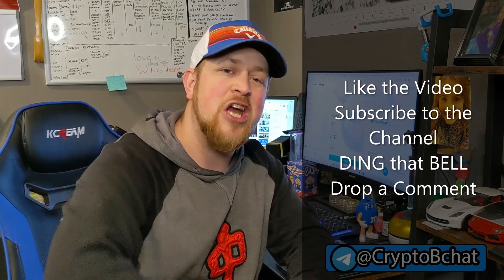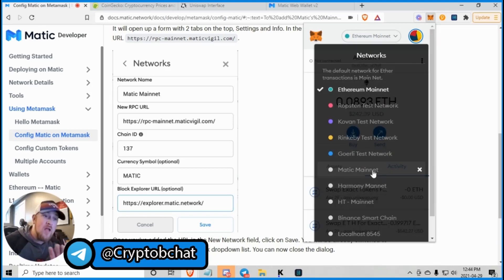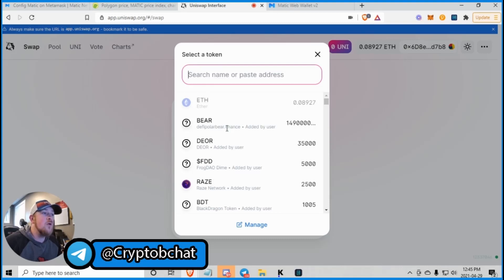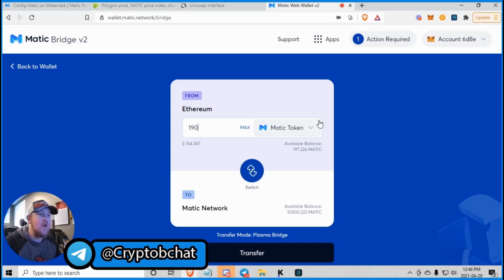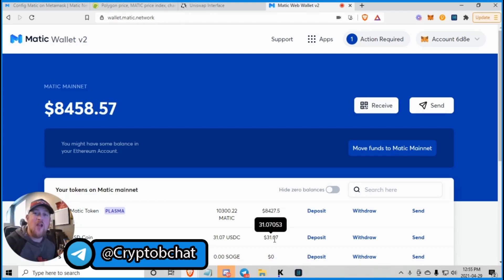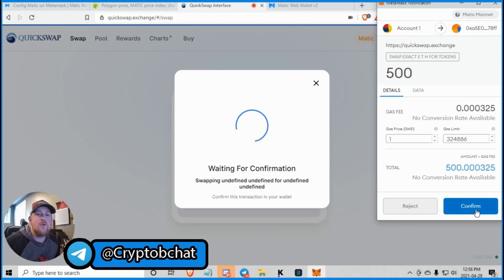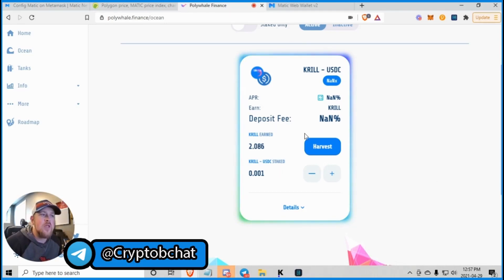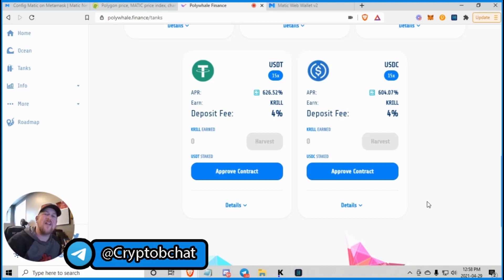Using the MATIC BlockChain - Need to Know 🔥 - With MoonShot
In this Video we take a step by step walk through on how to set up the MATIC blockchain, How to add MATIC to your wallet and some basic farms with a potentiall HUGE moonshot!!

📺Don't watch these videos, seriously.📺
TIME STAMPS:
0:00 INTRO
1:17 MATIC on Metamask
2:12 Transferring MATIC
6:06 Quickswap
7:45 MATIC farms
9:45 OUTRO
💲 💲Want to buy your first crypto or Bitcoins?Sign up for Coinbase and get $10 in free Bitcoin
OR
Sign-up for crypto .com and EARN on your Investment - The platform that has everything

DOT: 13HLqWqcQ9GSywpschuFsGBCk1GVVeG9YjjyT3MGs8prX6pn
BTC: 3LzF7rDKiYoixibnp36JZodg3qrTA644zi
ETH: 0x34C5f85174ad7f057dd31726D08f5Bf23Da76ADC
KSM: 13HLqWqcQ9GSywpschuFsGBCk1GVVeG9YjjyT3MGs8prX6pn

I only recommend companies and products I personally use, & any commissions help to pay for content creation. Thank you in advance This is not financial advice and these are simply my own opinions, as such, this should not be treated as explicit financial, trading or otherwise investment advice. I always recommend you do your own research before making any type of investment.